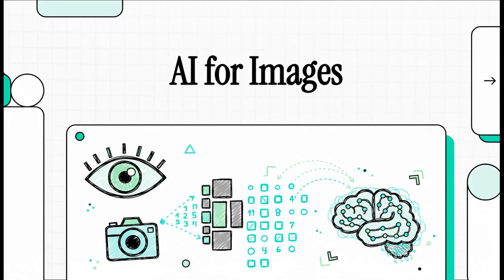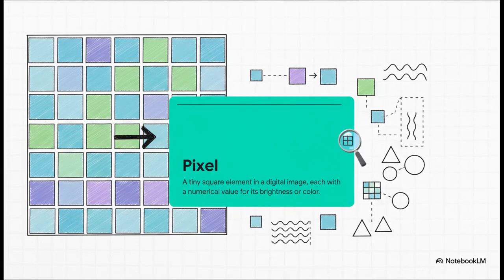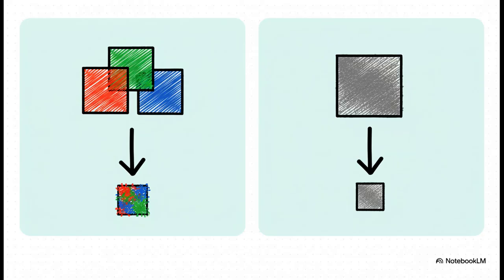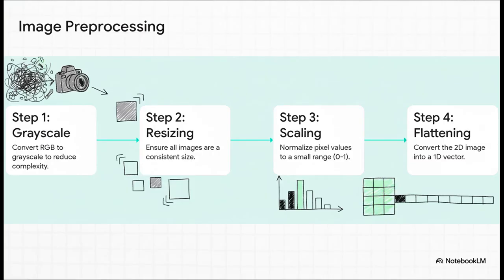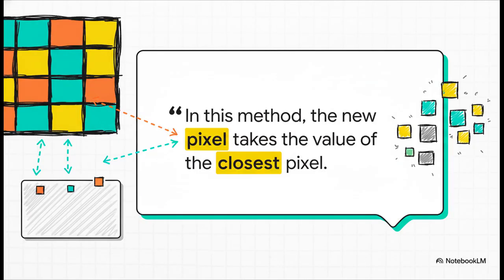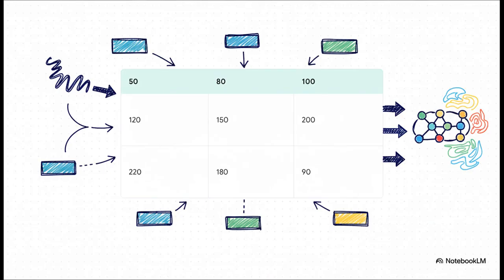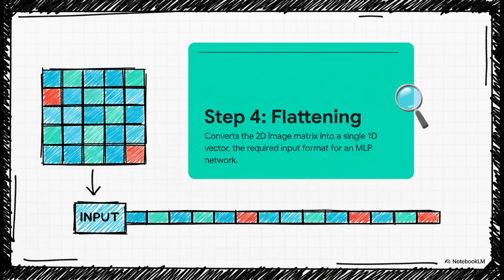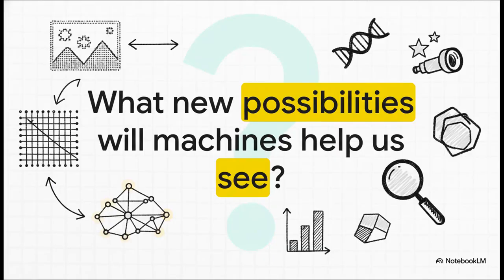week 10 (AI for Images ) explained WITHOUT THE LAB